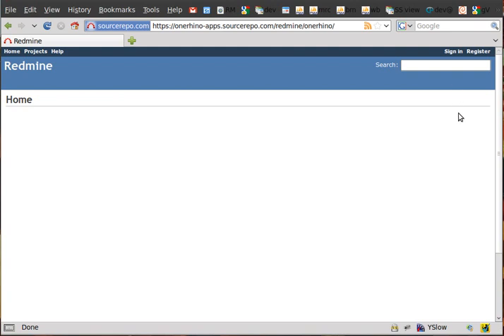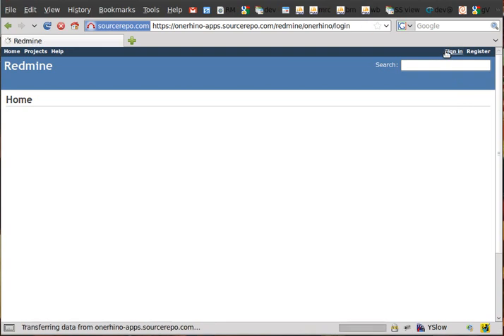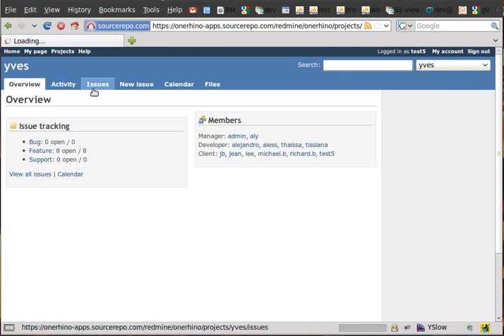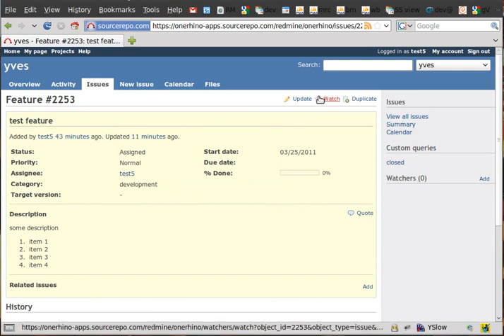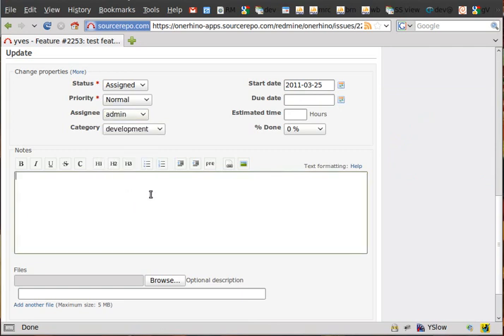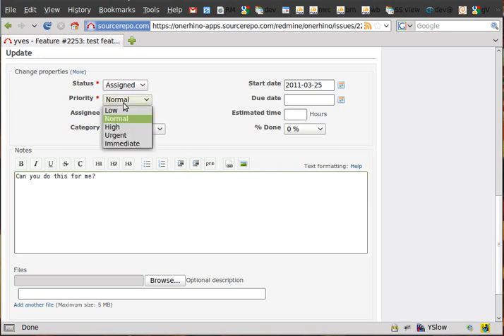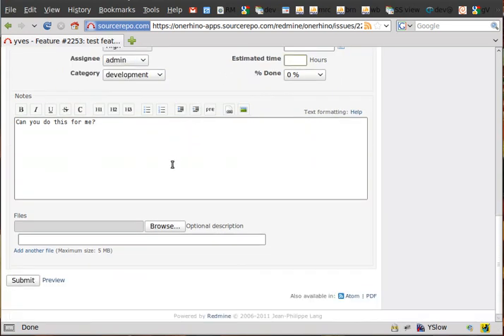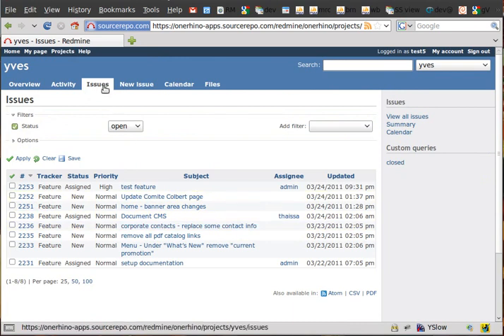Assign a Redmine ticket (issue) to someone else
Redmine is a project management system. This is a short tutorial on how assign a Redmine ticket to someone else.